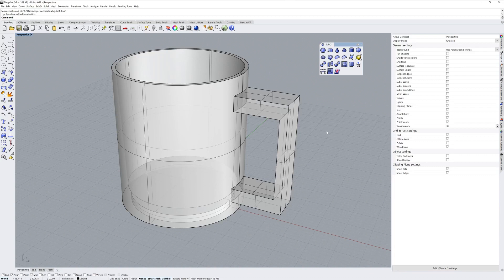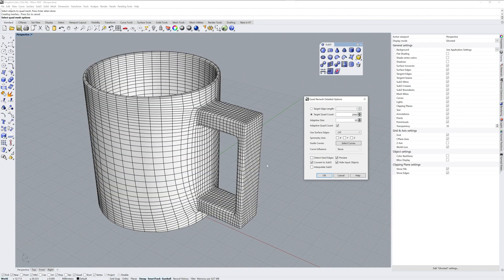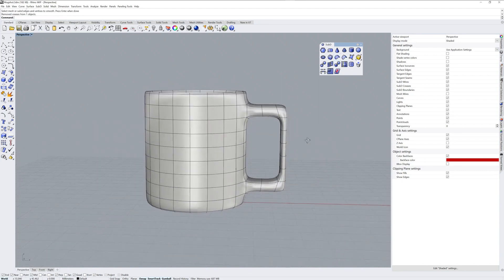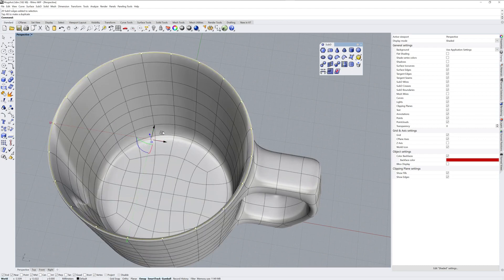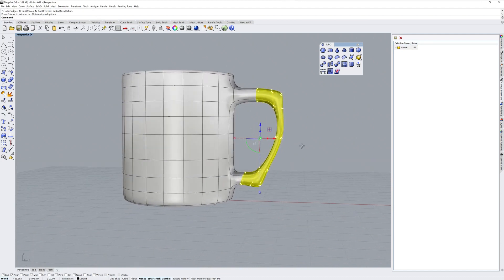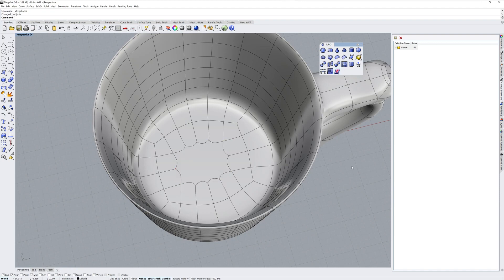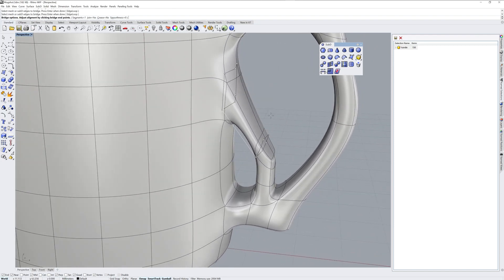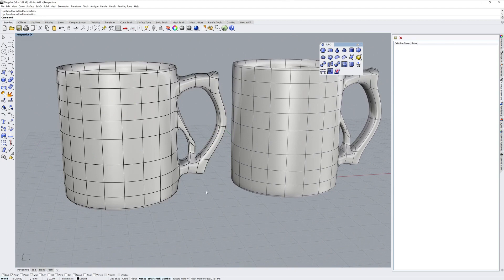Exploring SubD in the Rhino 7 WIP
Did you know Rhino 7 WIP has SubD tools? Join Brian James in this video where he explores the use of the SubD creation and editing tools that have currently been added to V7.